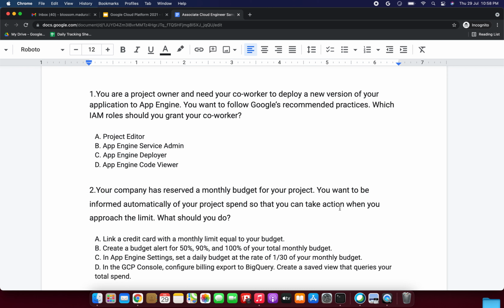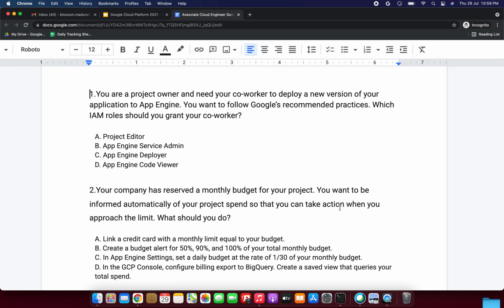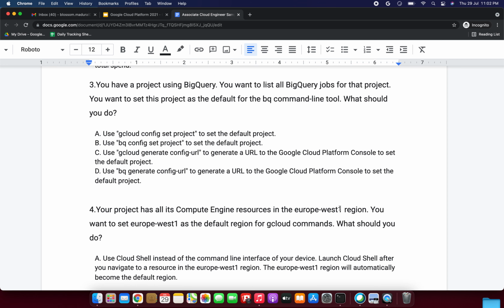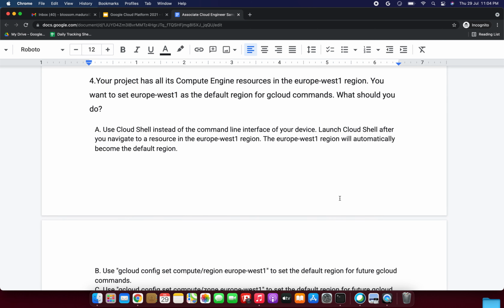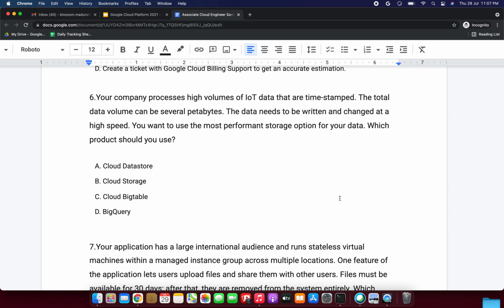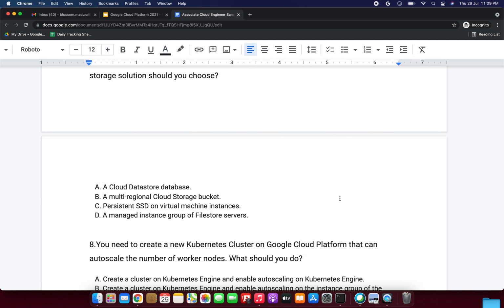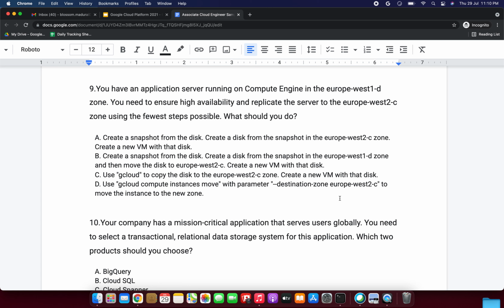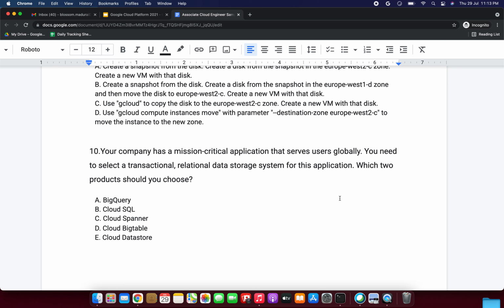Associate Google Cloud Engineer Sample Questions with answers | Google Cloud Platform Certification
Associate Google Cloud Engineer Sample Questions with answers (Part 3) 2021

Associate Cloud Engineer Certification Exam Model Questions and Answers
Professional Cloud Architect Exam Model Questions and Answers
Professional Data Engineer Exam Model Questions and Answers

Questions in the below topics:
Cloud Storage
Compute Engine
App Engine
Cloud Functions
Dataflow